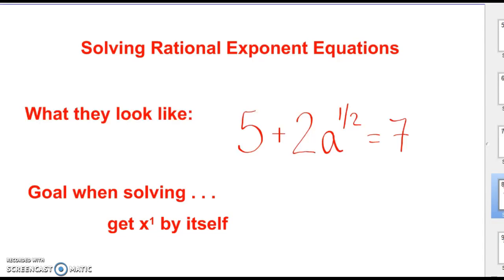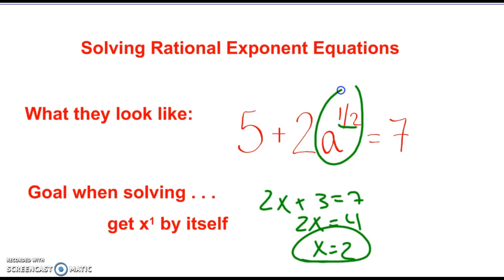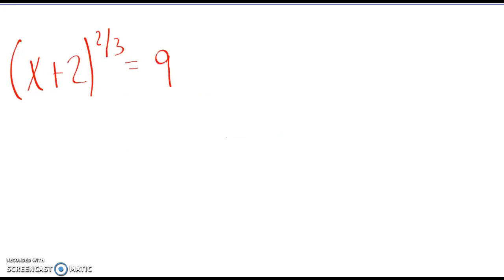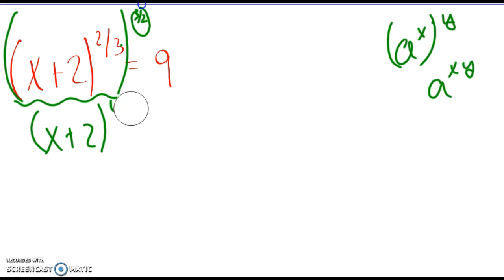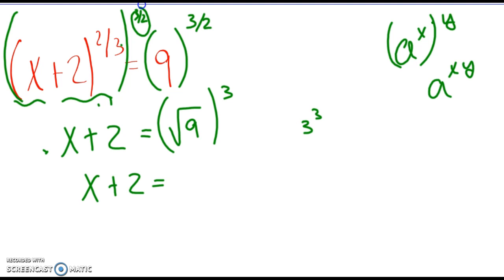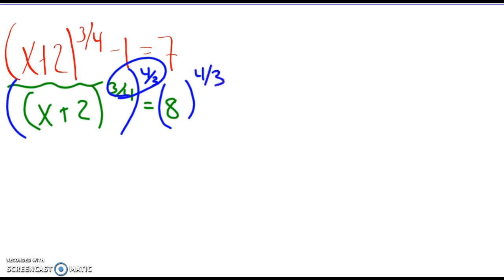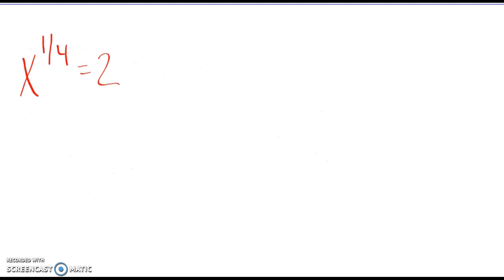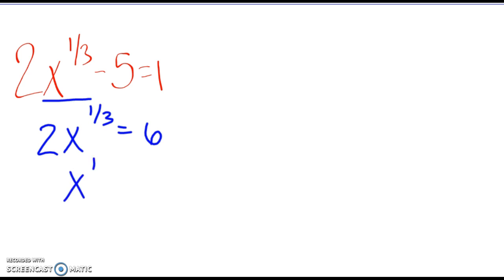Solving Rational Exponent Equations